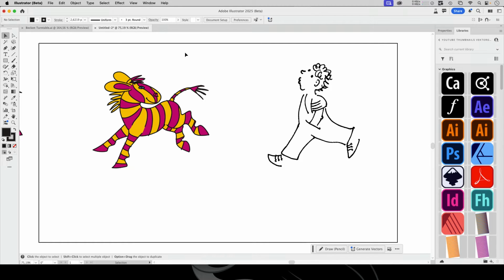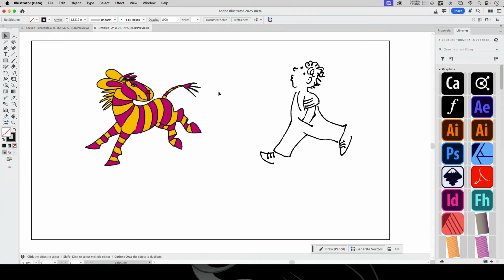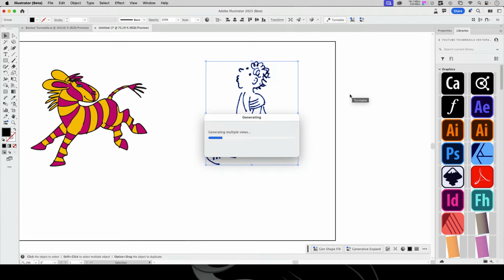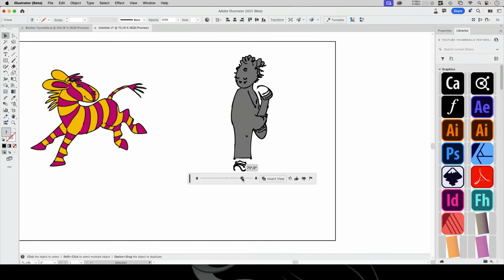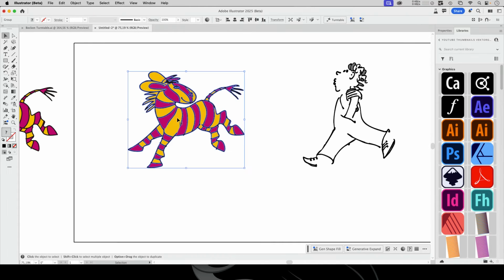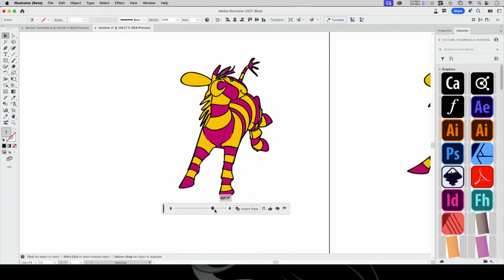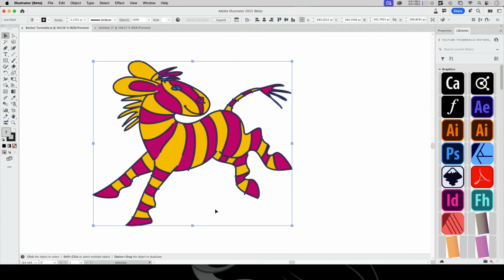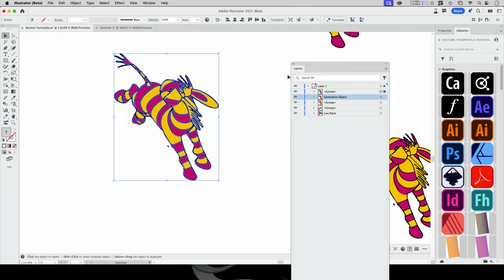Issues With Illustrator's New Turntable Feature? Let's Take A Look!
Some of the things that do not work and what to do about them.

0:00 Intro
0:15 Illustrator version
0:35 Artwork preparation
1:29 Image Trace and the background
2:55 Turntable results with a sketch
3:55 How it's still usable in the workflow
5:25 How Turntable works
6:15 What this means for the hierarchy and live strokes
7:05 Insert View and Live Turntable objects
8:05 Disconnect (Expand) a Turntable object
8:45 Make another Turntable based on the expanded one